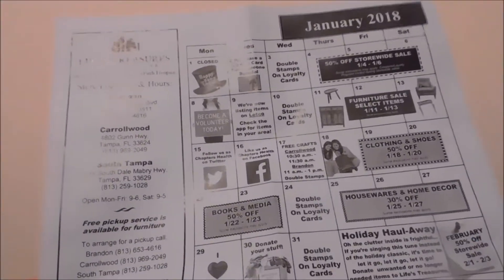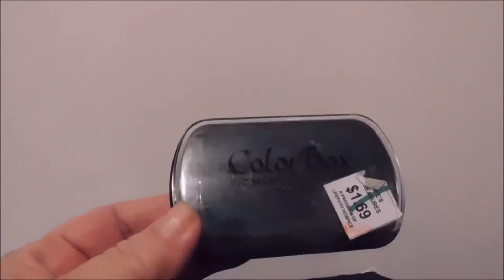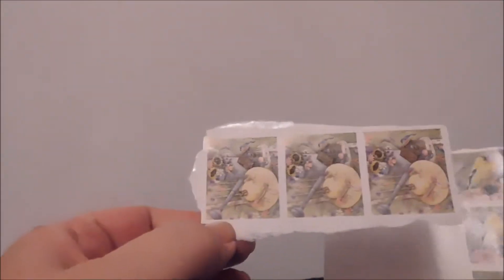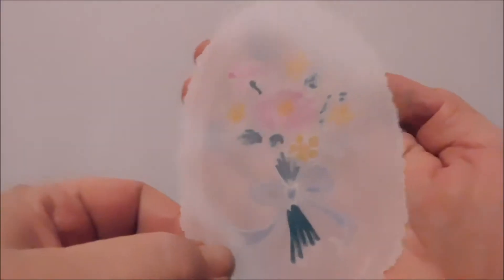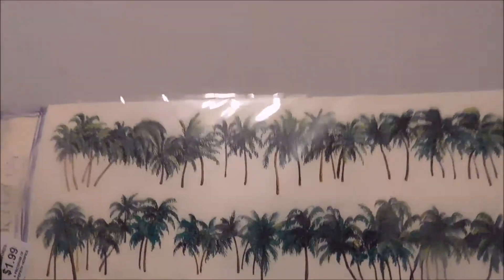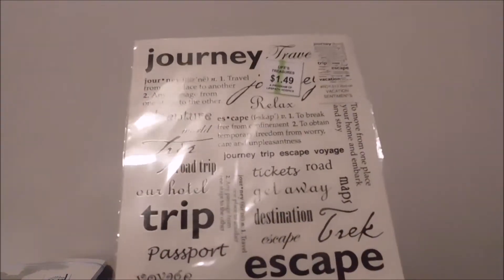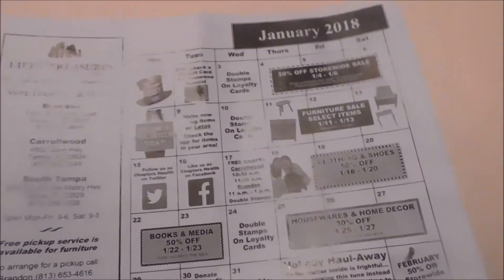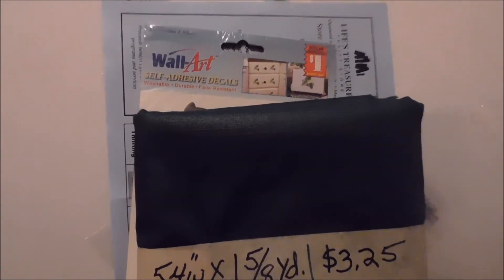Thrift Store Haul For Crafting January 2018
Life Treasures Thrift Store in South Tampa is a great place to get all kinds of craft supplies plus they support a Hospice organization so if you are in the area please Shop, Donate or Volunteer with them.  This is not a paid endorsement.